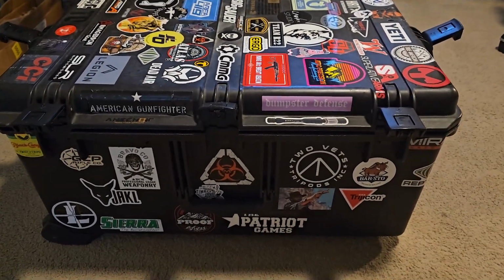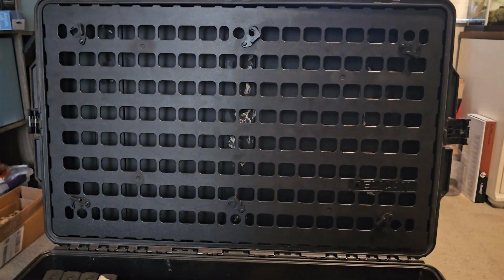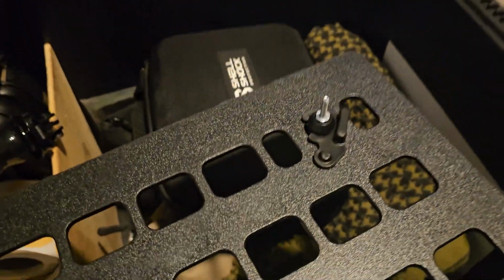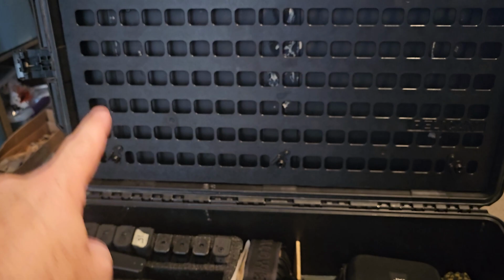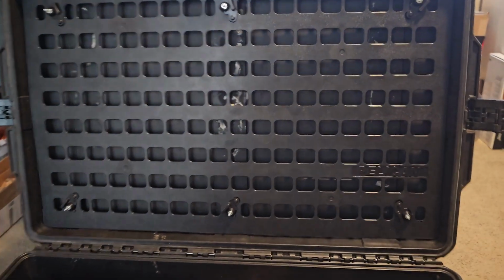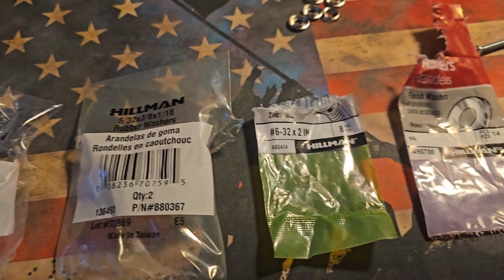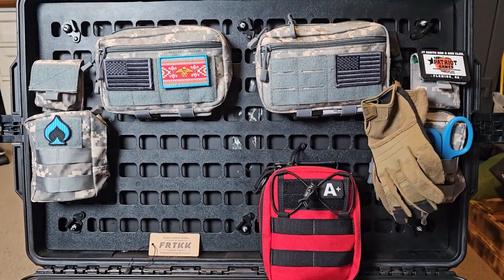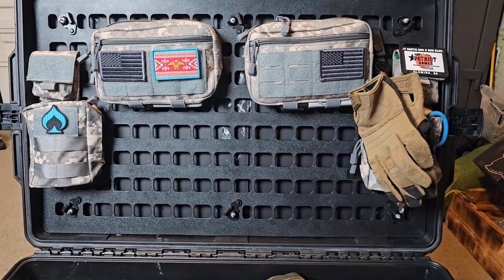Range Box UPGRADE! Pelican Molle Panel Install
Huge upgrade with double the storage of my previous setup, plus it is extremely secure.  It makes my heart happy.

The color/pattern is ACU, not APC 🤦🏻‍♂️

Pelican Molle Panel
FRTKK large pouches
FRTKK medium pouches
FRTKK small pouches